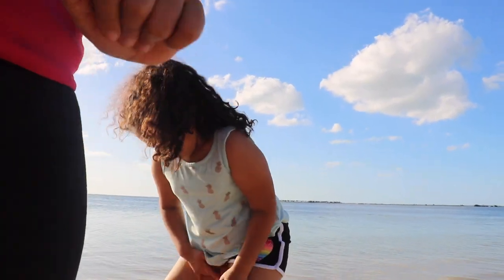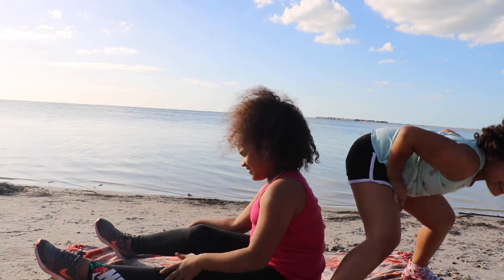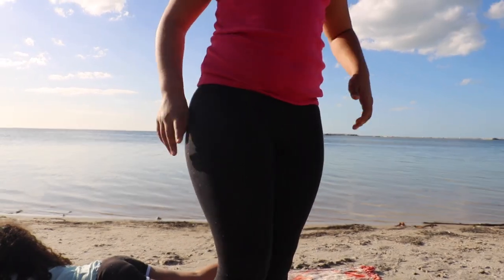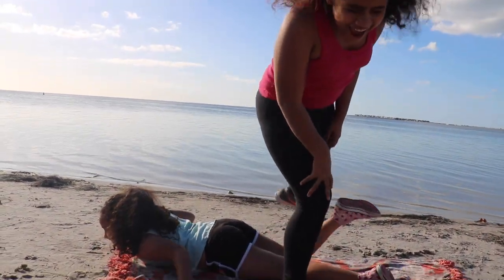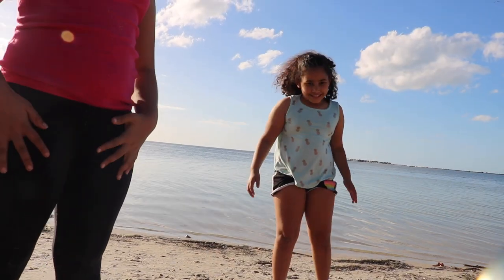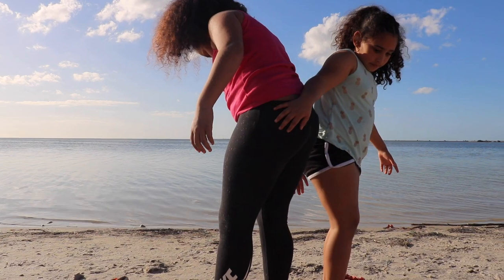Yoga Challenge Part 2 in the Beach !!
This time we trying Yoga for the second time in the beach to make it more fun and more peaceful! We love going to the beach any time of the year because is relaxing and peaceful.

Thank you all for all the support ! We appreciate every single one of you all !